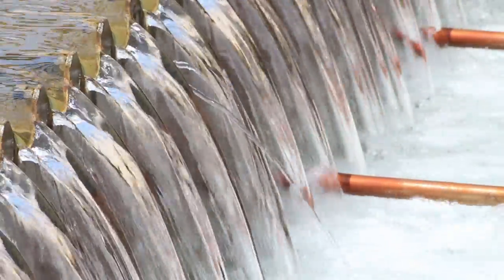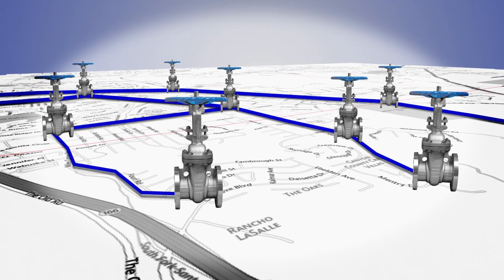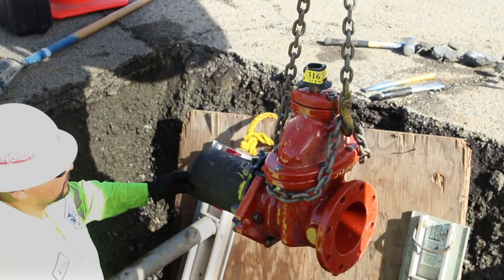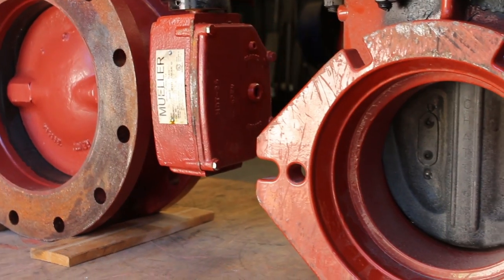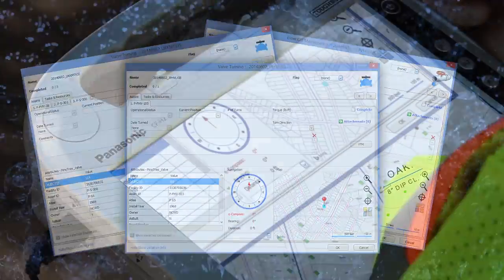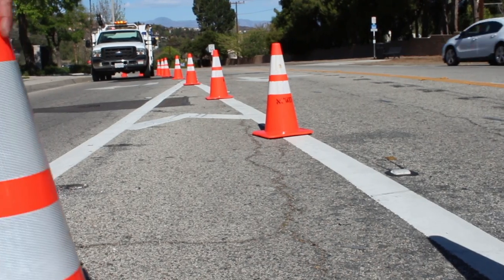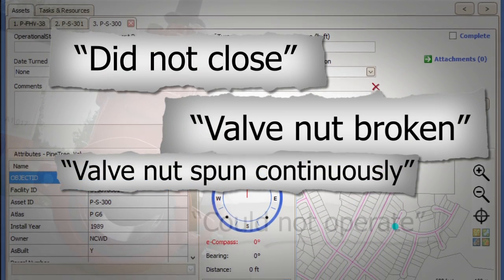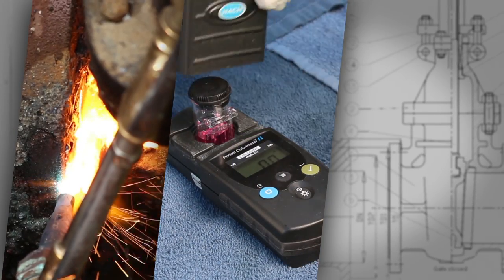VALVE EXERCISING - Water Systems Technology